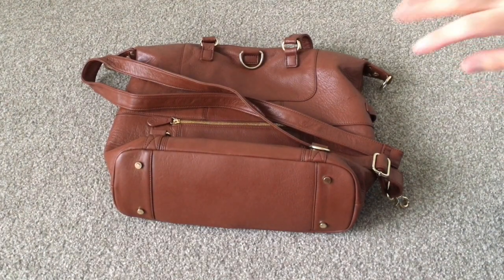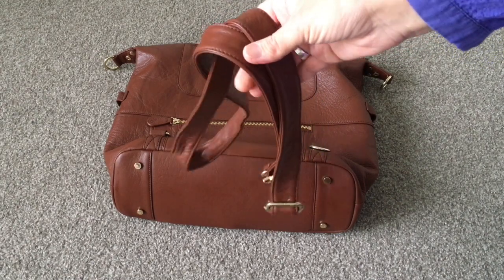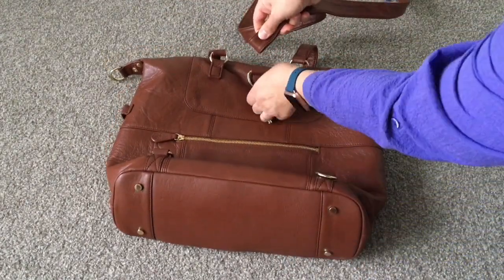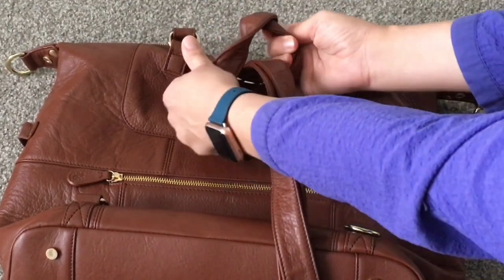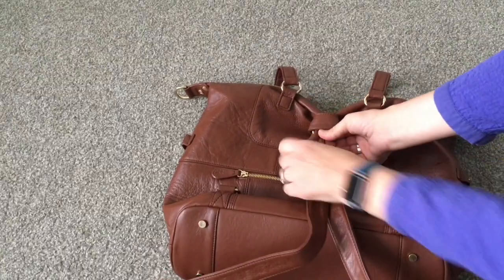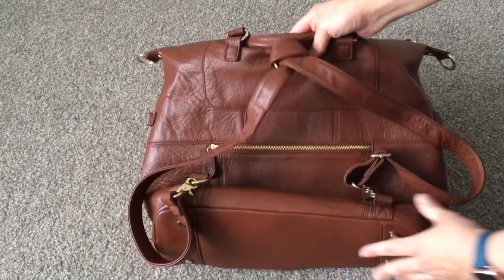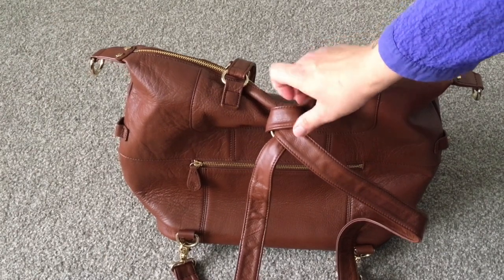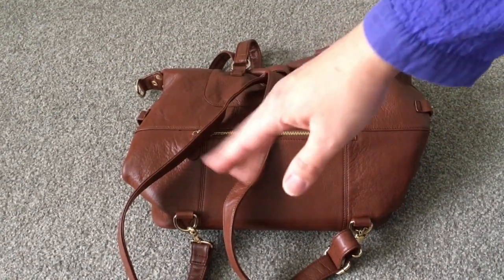Lily Jade - Backpack Straps Anchor Tutorial/Hints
It has taken me a while to discover my favourite and easiest way to attach the messenger strap onto the back d-rings of my Lily Jade bags to allow the bag to be worn backpack style.
There are several different methods out there, but this is my way of doing it. I hope that this helps anyone who is struggling with getting the strap anchored or who is looking perhaps for a different method.